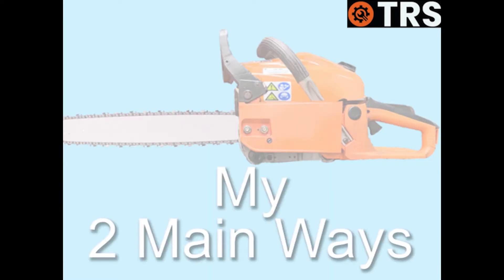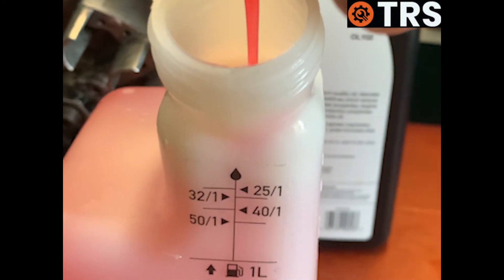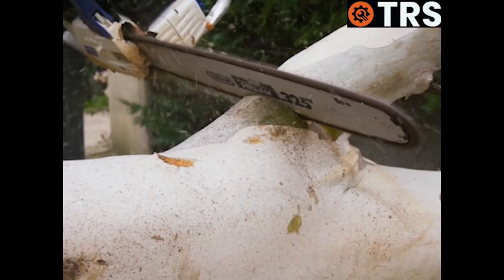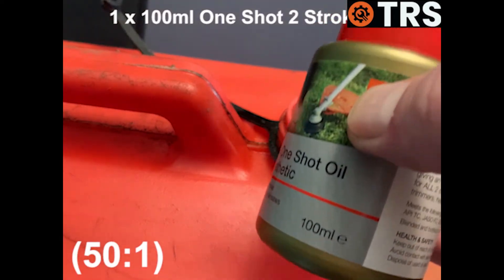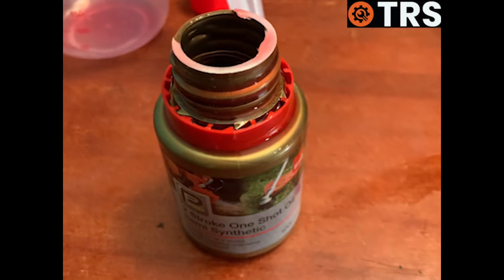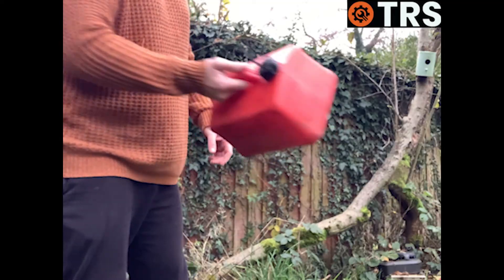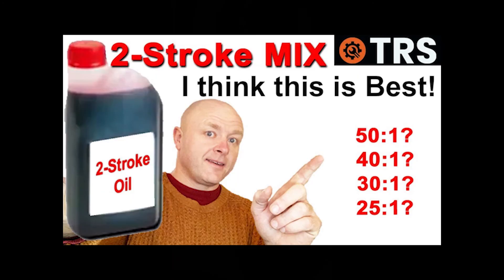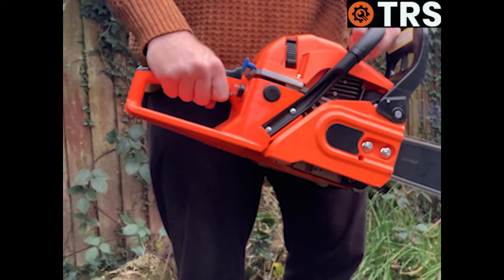The Only Guide you Need for Correct 2-Stroke Fuel Mix Ratio! (by Craig Kirkman)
Combining petrol with a particular kind of oil made for two-stroke engines is known as mixing 2-stroke fuel, or two-cycle oil. Two-stroke engines, which are frequently seen in motorbikes, scooters, and some lawn equipment, depend on this procedure to operate well and last a long time. To guarantee that the engine's moving parts are lubricated, two-stroke engines need the oil to be pre-mixed with the fuel, in contrast to four-stroke engines that have a separate compartment for oil.

Link to Mixing Bottle: Coming soon

Usually defined by the engine manufacturer, the correct fuel-to-oil ratio must be ascertained before mixing 2-stroke gasoline. Typical ratios are 40:1, 32:1, or 50:1, where the number denotes the proportion of petrol to oil. A 50:1 ratio, for instance, calls for 50 parts petrol and 1 part oil. To prevent engine damage, it's critical to follow the specified oil ratio: too little oil might result in inadequate lubrication and engine wear, while too much oil can produce clogging and smoke.

Pour the necessary amount of two-stroke oil into a dry, clean fuel container before beginning to mix the gasoline. Next, pour in the appropriate volume of petrol. It's critical to use new fuel because old fuel can harm engines. To make sure the petrol and oil are thoroughly mixed, close the container after pouring the petrol and shake it briskly for one minute. The fuel is ready for use in your two-stroke engine once it has been blended. Remaining fuel should always be kept dry and refrigerated, with the mix ratio and the mixing date clearly marked on the container. Recall that mixed 2-stroke gasoline deteriorates over time and should not be kept in storage for extended periods of time.

Craig